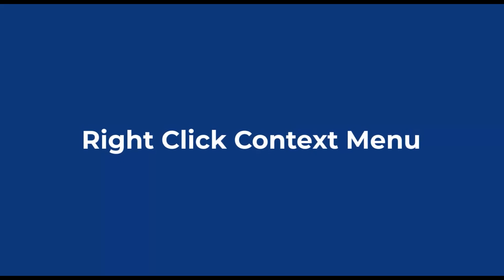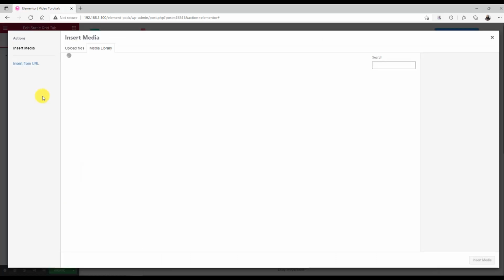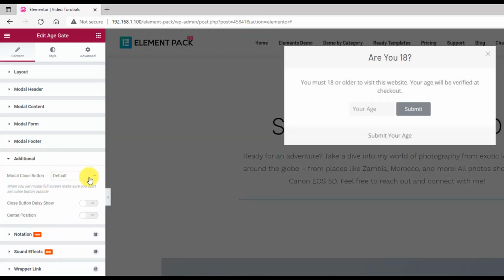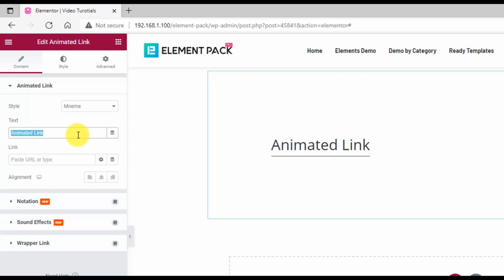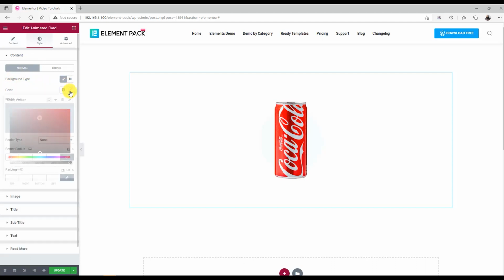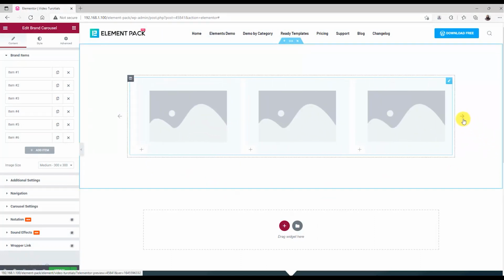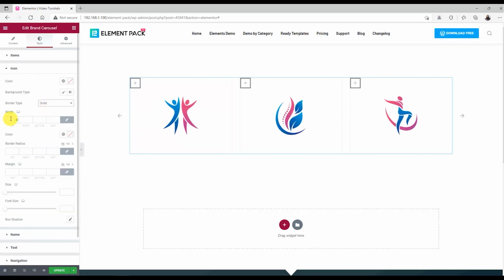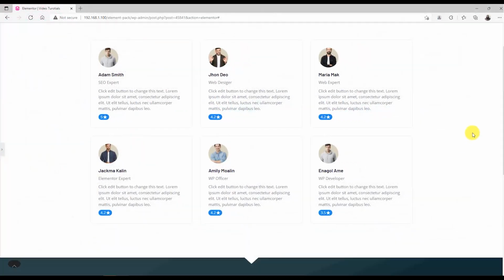What's New Element Pack Pro V6.0 (Part-02)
Here we show What's New Element Pack Pro V6.0 (Part-02)